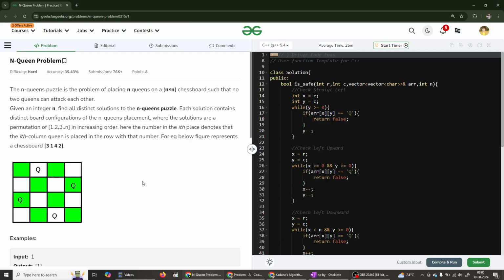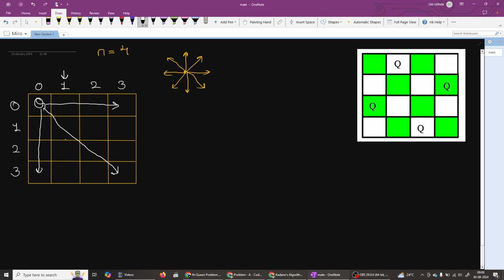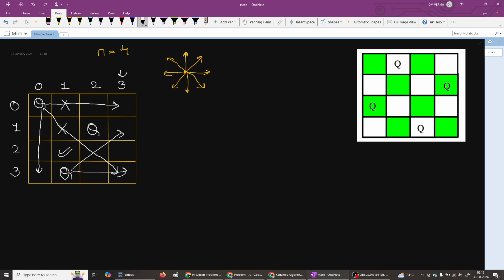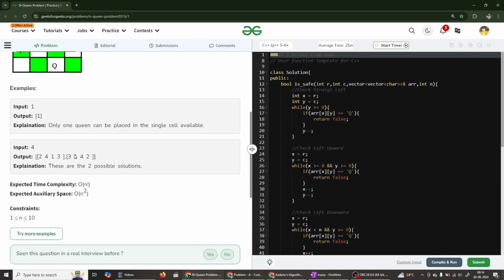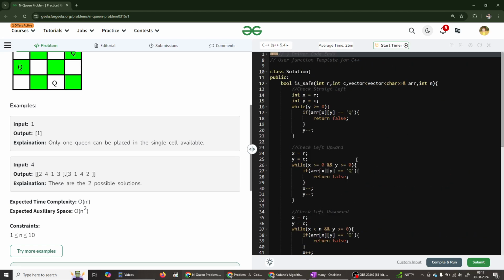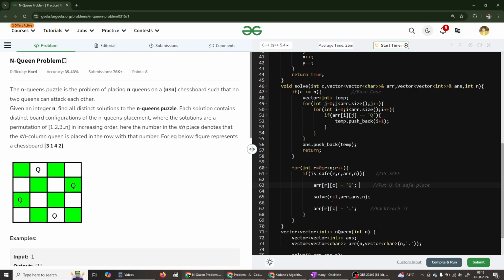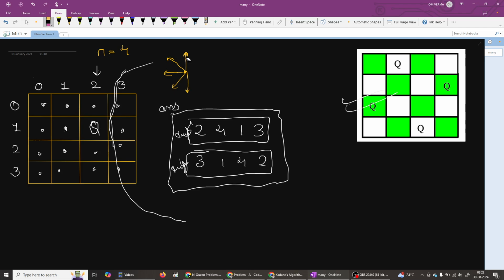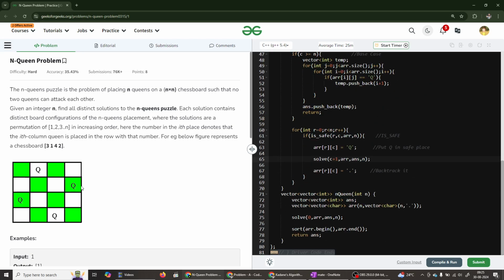N-Queen Problem | Backtracking | GFG POTD | Dry Run